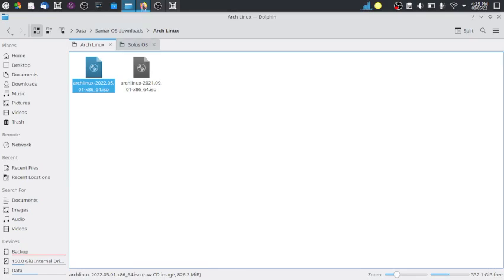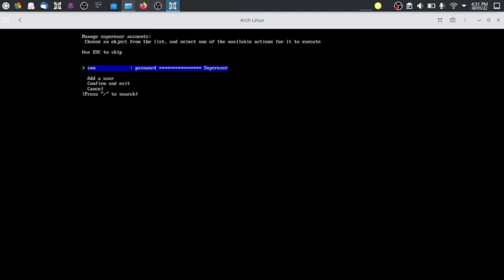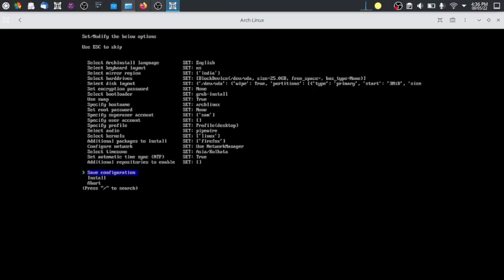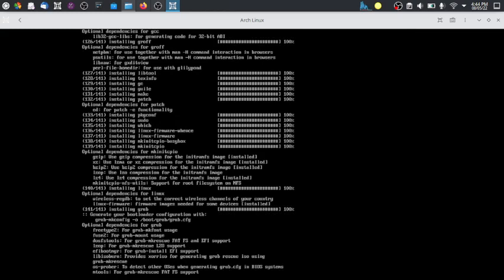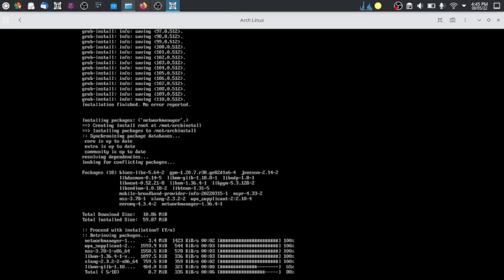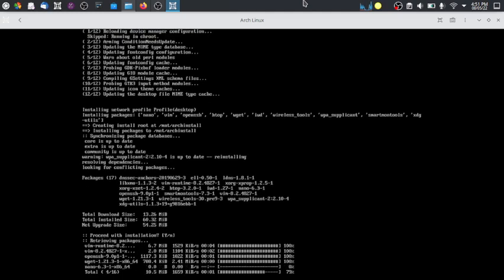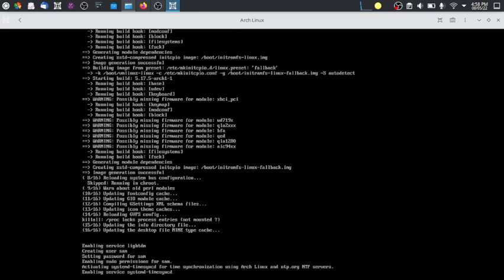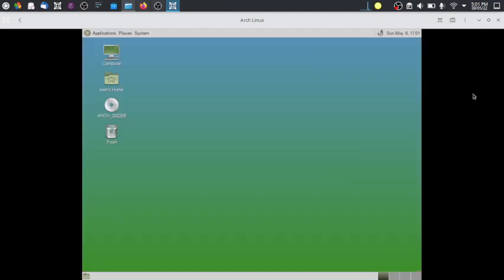Install Arch Linux using Archinstall.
This is a video guide on how to easily install Arch Linux using Archinstall.